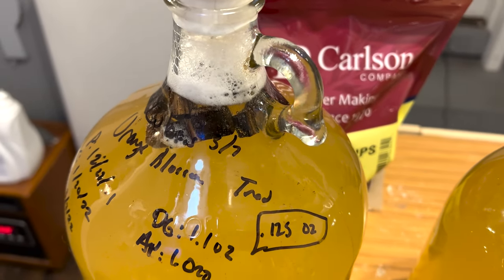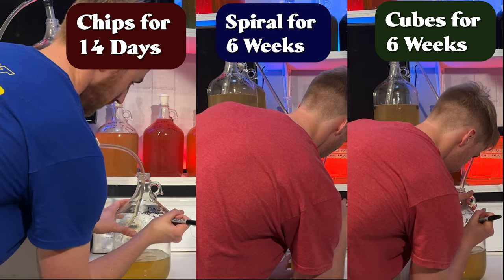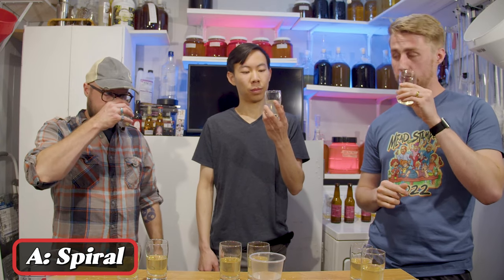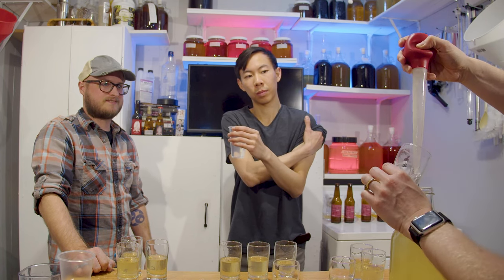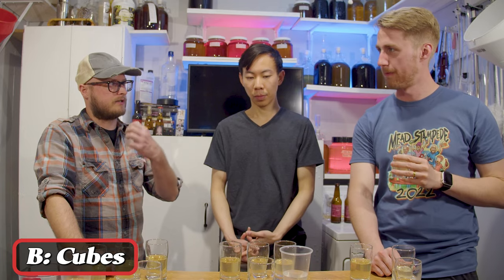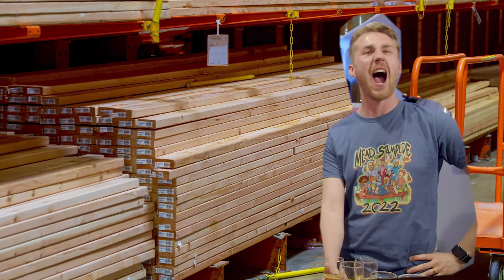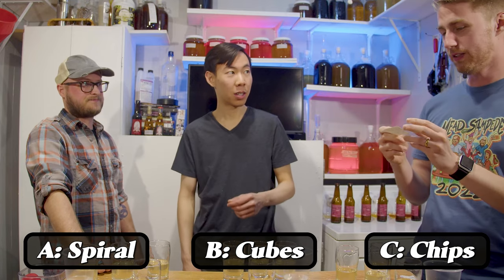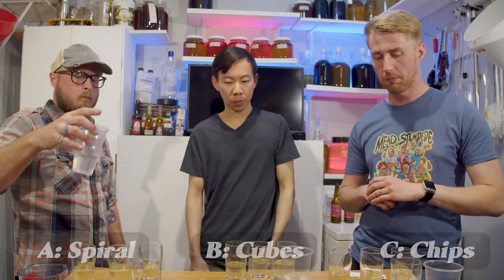Oak Cubes vs Chips vs Spirals... Which is better for Homebrewing?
Today we're trying to find out which form of oak is the best! I have French oak in cube form, chip form and spiral form. We are oaking a traditional mead and seeing which one tastes the best. The video has all the information you need for the test... it was a fun one and I hope you enjoy it!